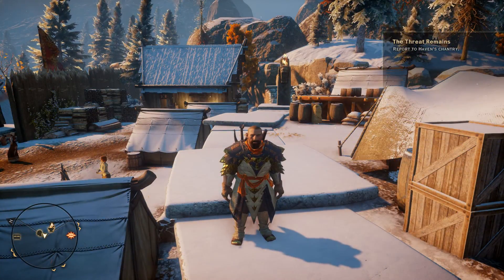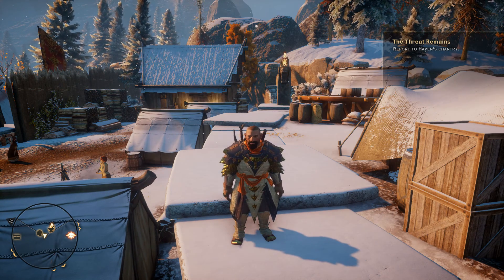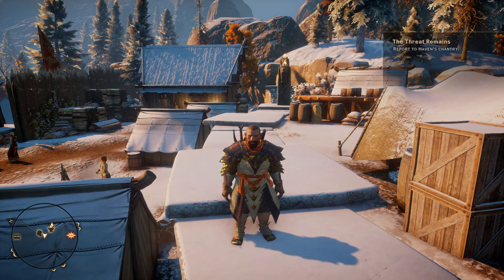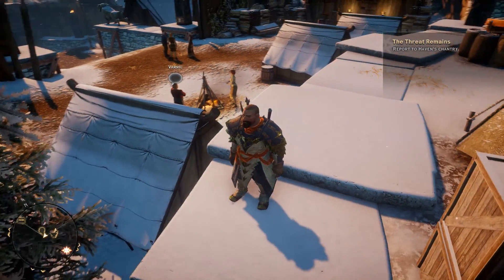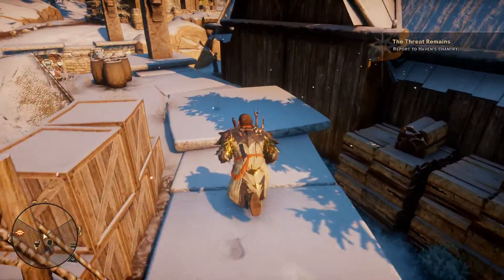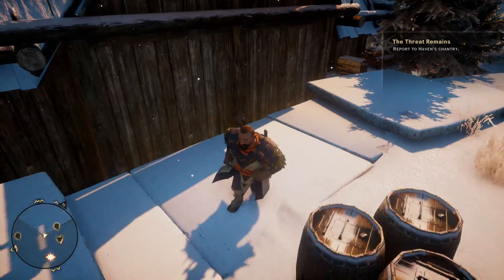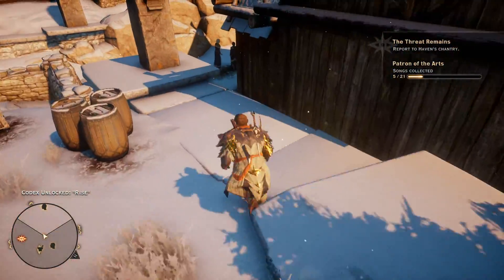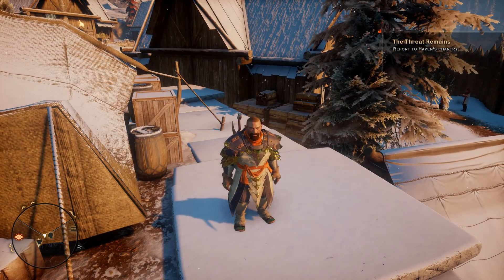Dragon Age: Inquisition - "Patron of the Arts" - First 7 Free Tavern Songs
Dragon Age Inquisition. This the first 7 songs in the Patron of the Arts collection that you get from simply checking out the Taverns in either Haven or Skyhold.  They are: Once We Were (Tale 7), Enchanters (Tale 2), The Rise (Tale 8), Empress of Fire (Tale 1), I Am The One (Tale 3), Maker (Tale 4), and Nightingale Eyes (Tale 5).